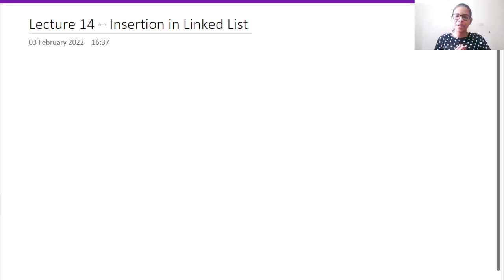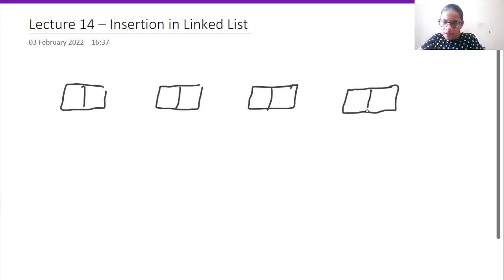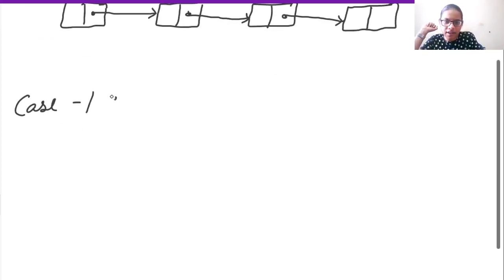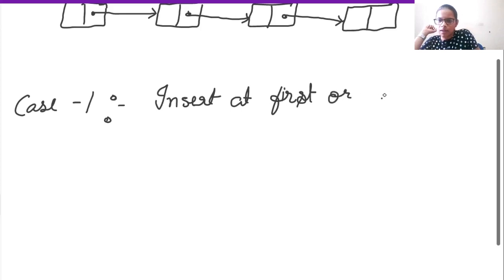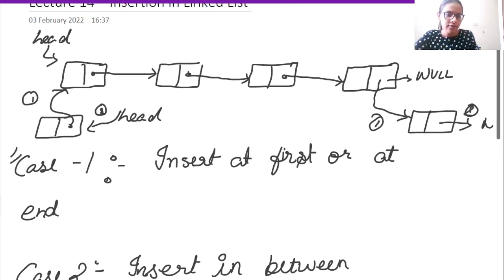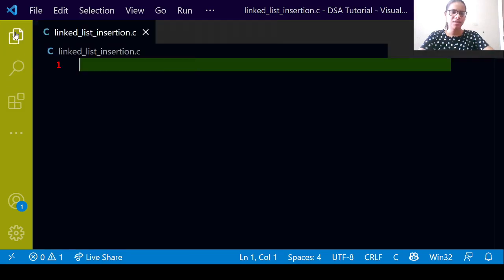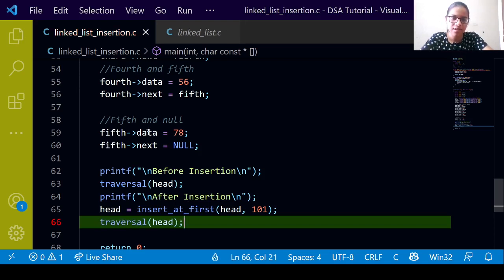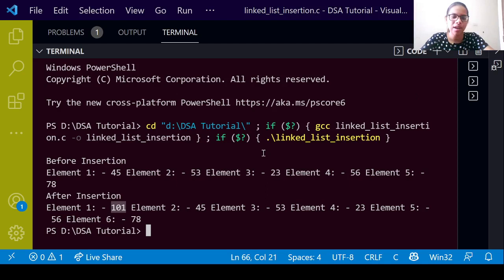Data Structures and Algorithms | Lecture 14 | Insertion in Linked List